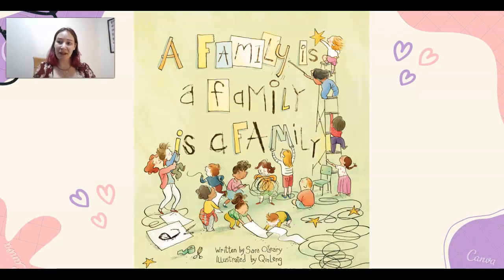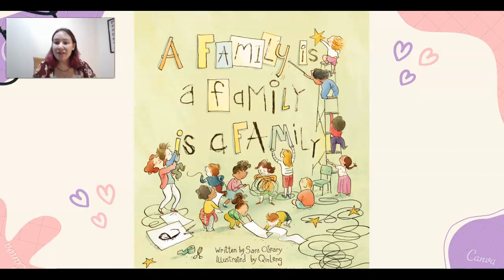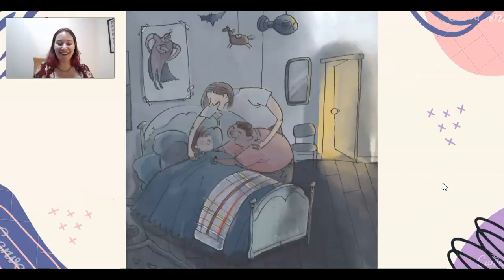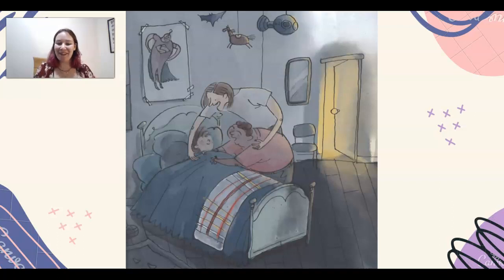EDEL 305: Book Talk PD